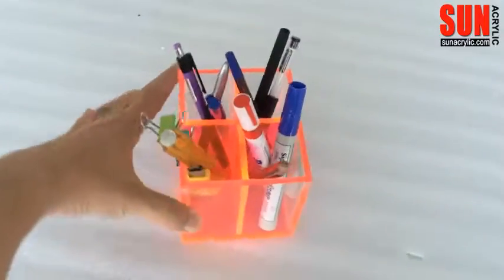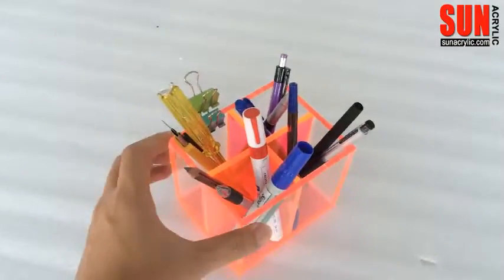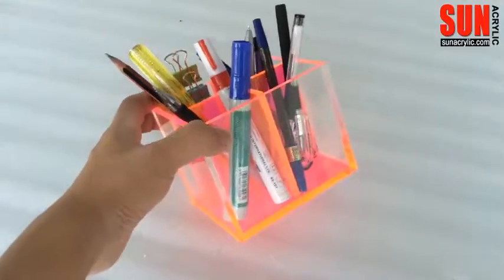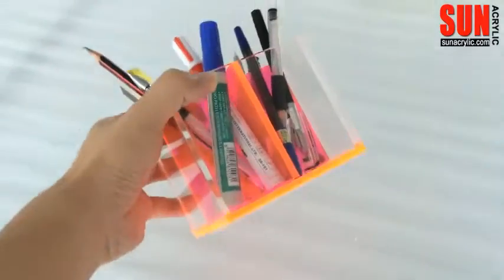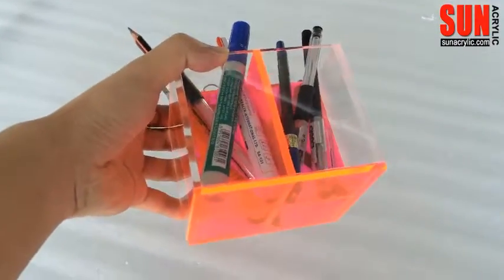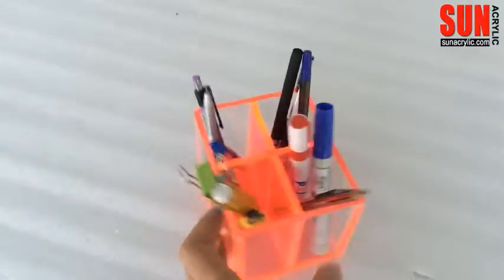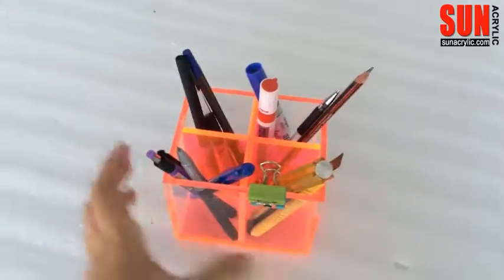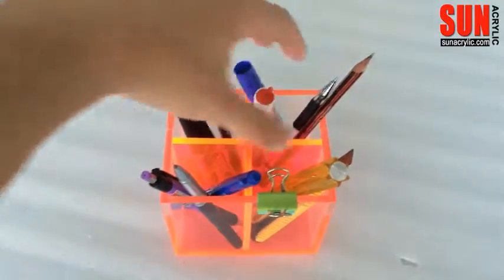Neon Acrylic Stationery Box - Sun Acrylic Ltd.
This video segment will show the completed neon acrylic stationery box with desk accessories demonstration. We manufacture and whole such boxes or similar custom acrylic displays with flexible options. Custom design, brand and print are available!